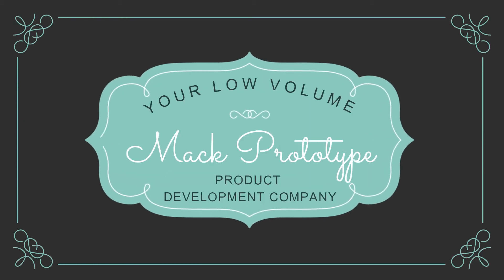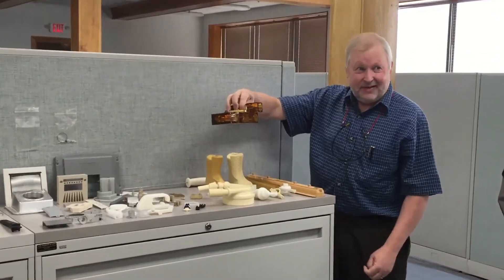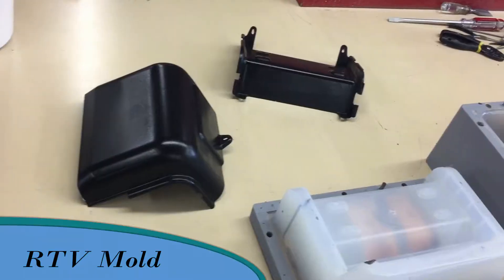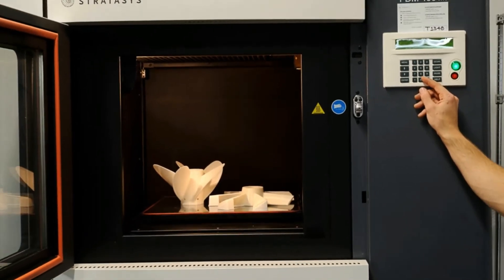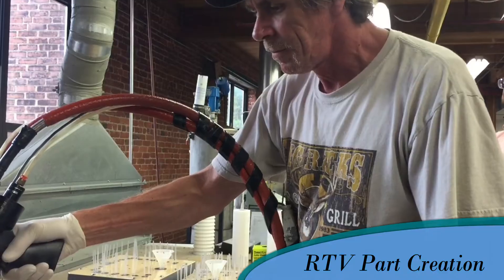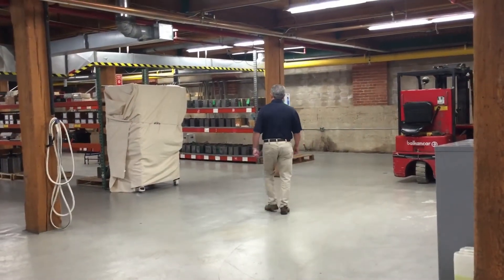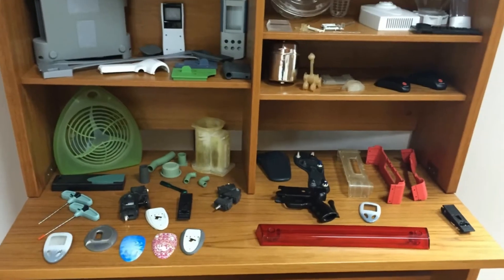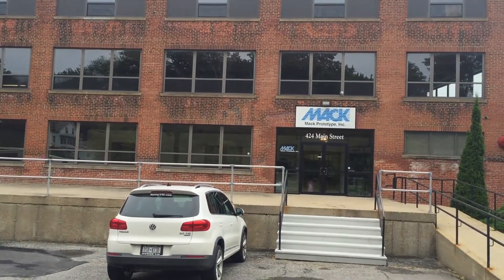Meet Mack Prototype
Mack Prototype, Inc. is a low-volume manufacturing company that specializes in rapid prototyping, CNC machining, LIM polyurethane, and injection molding. The Gardner, Mass. location houses eight injection presses for low volume, small-to-medium part molding. Mack Prototype, Inc. is a wholly-owned subsidiary of Mack Group, Inc., a privately-held corporation operating 10 manufacturing locations throughout the eastern United States and Mexico. Mack Prototype complements Mack’s growing list of vertically integrated services, which includes product design and development, custom injection molding, sheet metal fabrication, printed circuit board assembly, and full product assembly and order fulfillment.